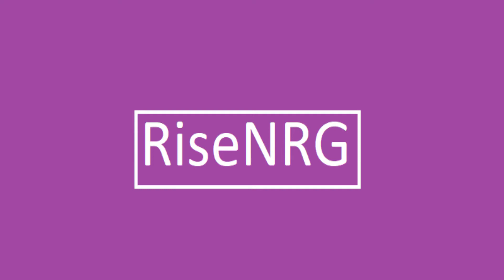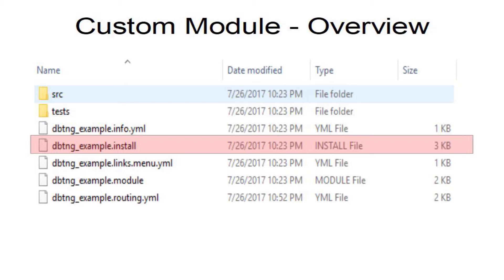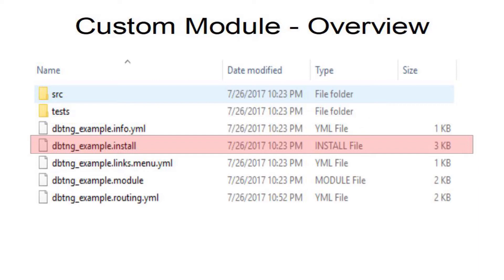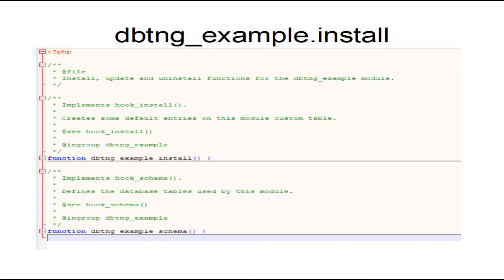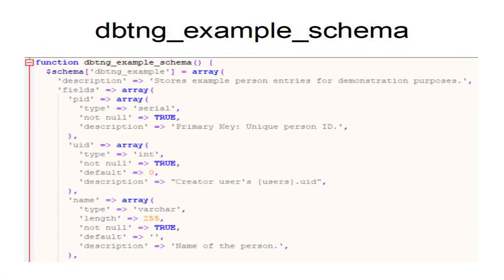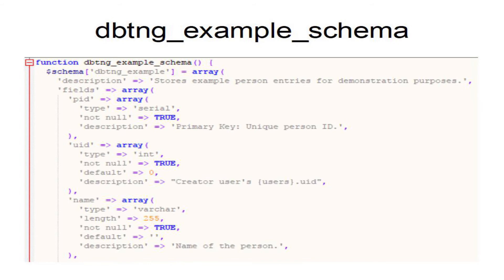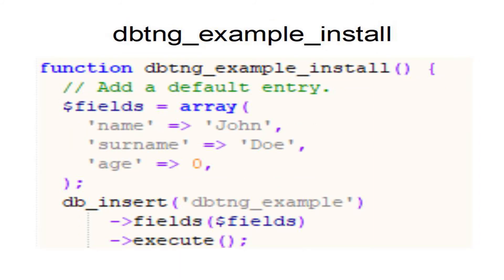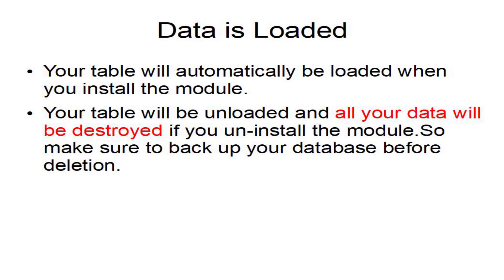Drupal 8 - Custom Module - DB Table Creation